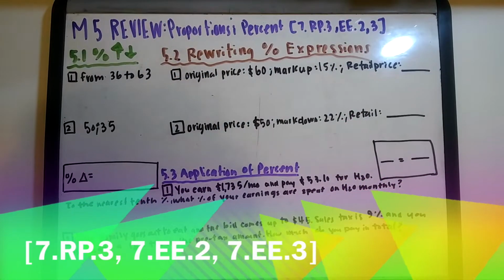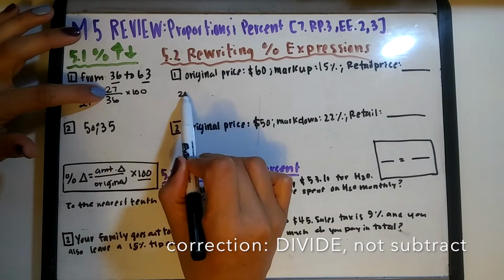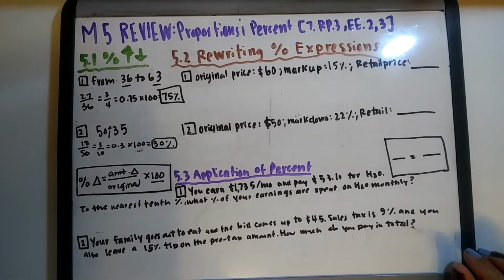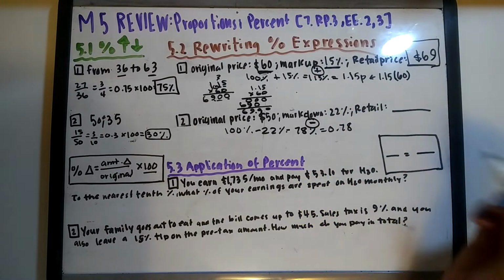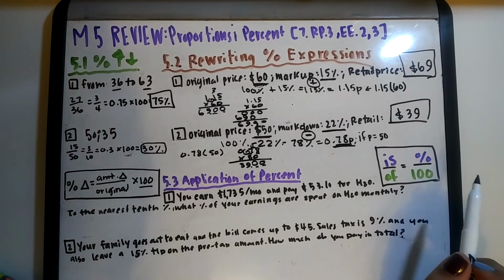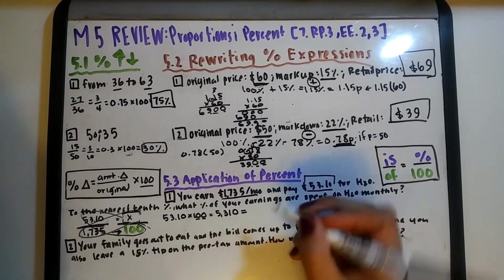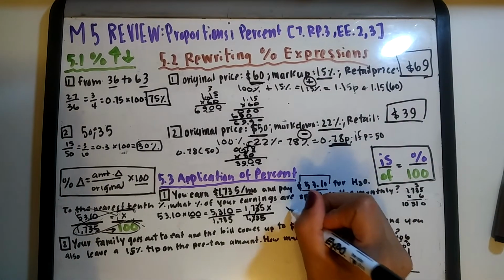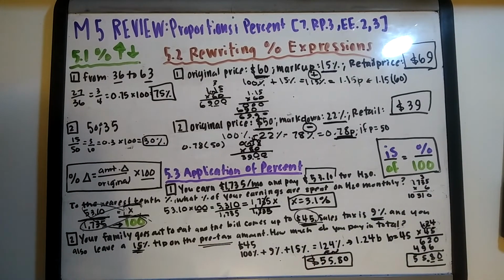Module 5 Review: Proportions & Percents [7.RP.3, 7.EE.2, 7.EE.3]